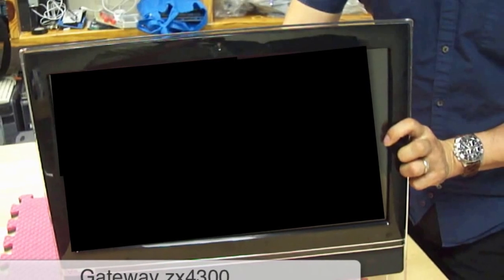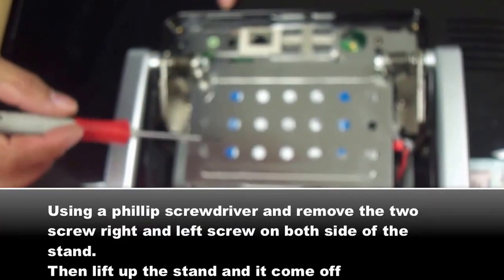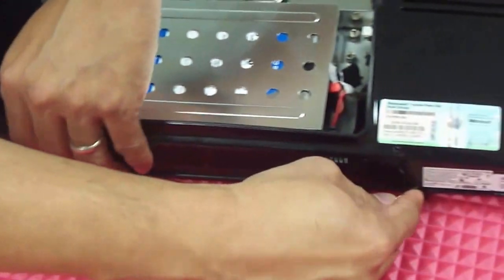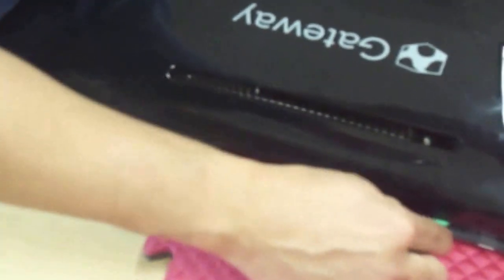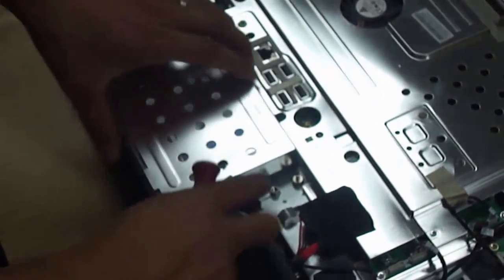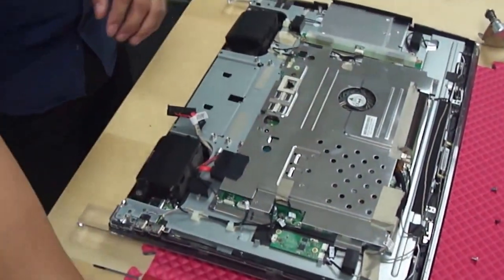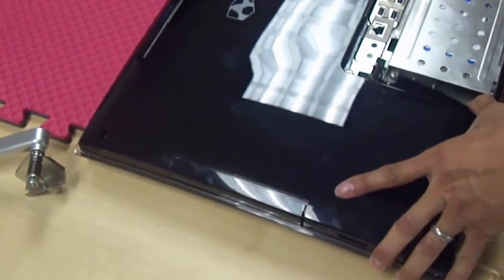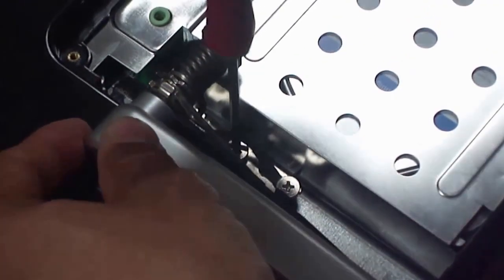Gateway Computer ZX4300 take apart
A client asked me to put up a video on how to take apart the Gateway Computer ZX4300.
So here is the how to video to take apart and put back the Gateway Computer ZX4300
and you can see more tutorials on IT and Programming.  We are the process of building large tutorial libraries.